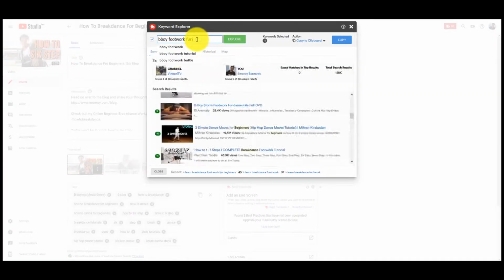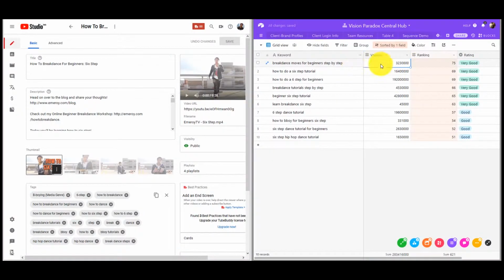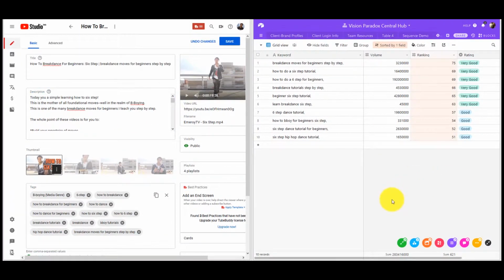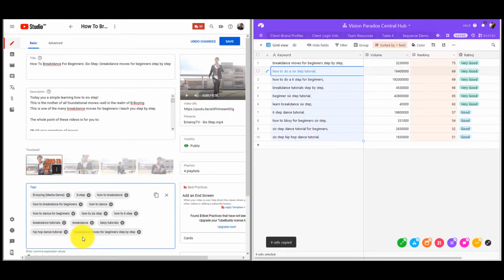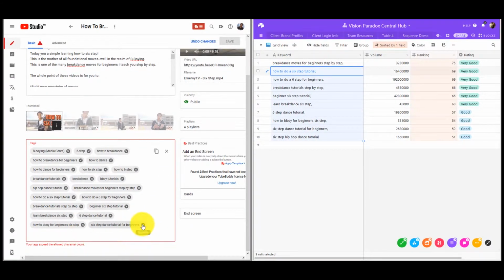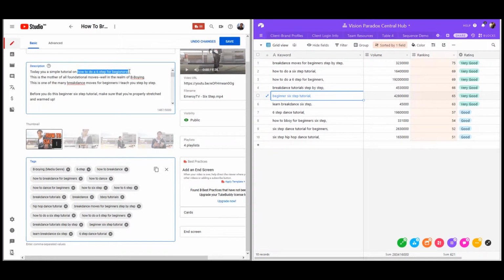ways to make your youtube channel better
There's a ton of ways to make make your YouTube channel better.

The obvious way to make your youtube channel better is making your videos better. But what if you can improve your YouTube channel so that it also shows up on search?